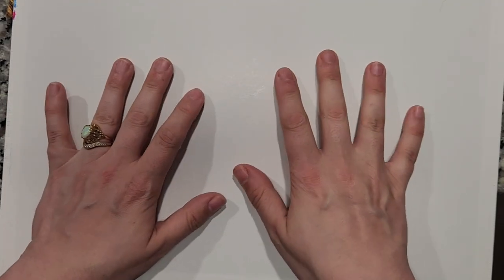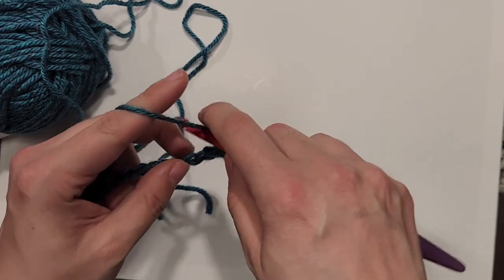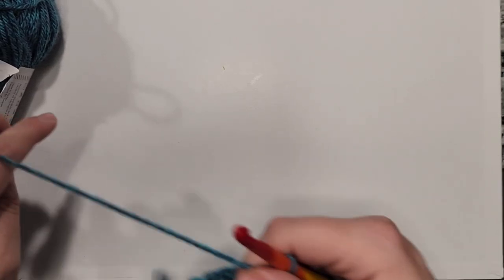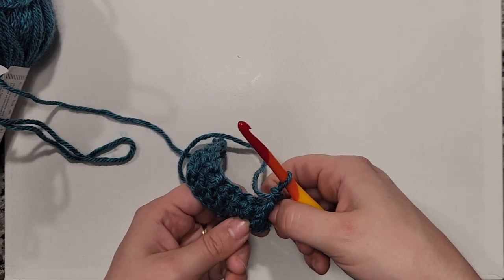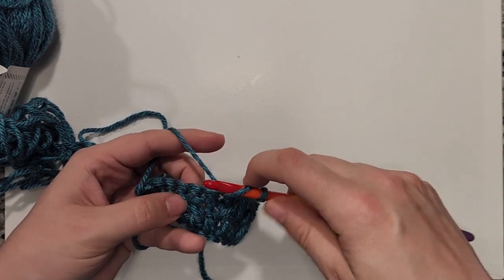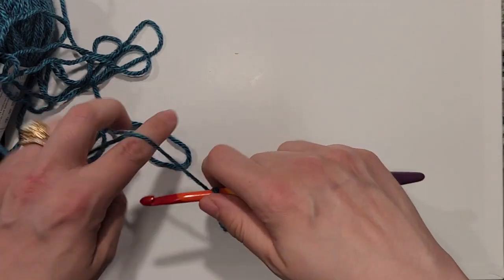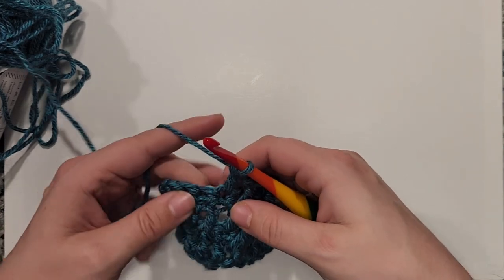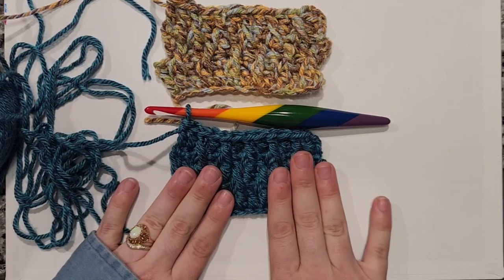Stitch Of The Month, August 2024: What Can You Make With the Alpine Stitch?!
Facebook group: search "army of weirdos" on Facebook. we're the group with the green rectangular pillow!

from the book: "Crochet This!" with modifications!